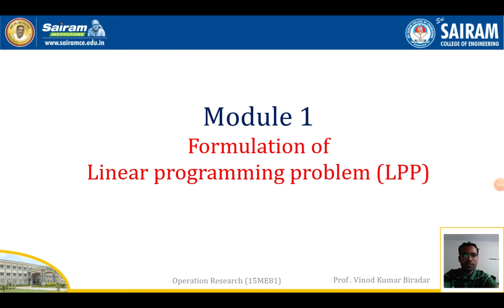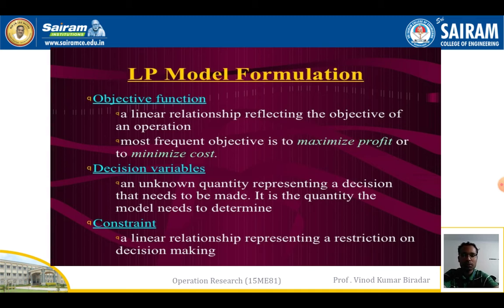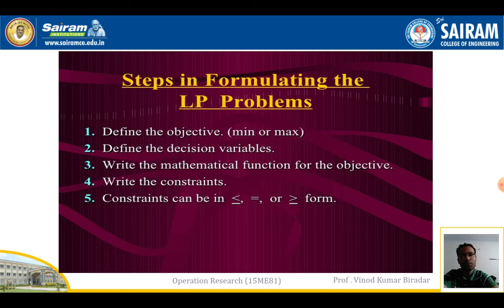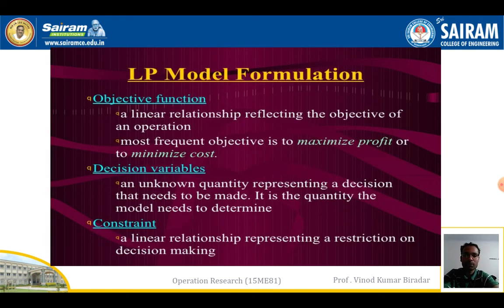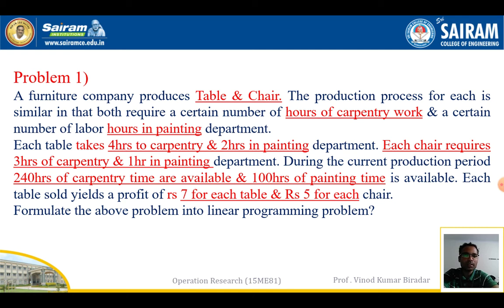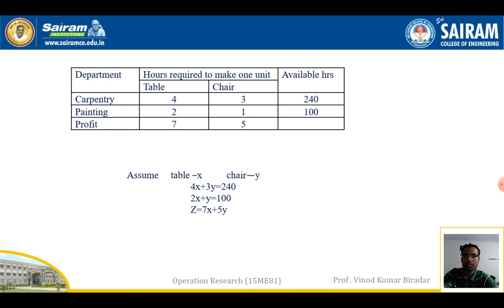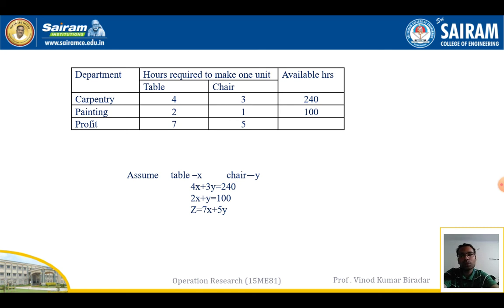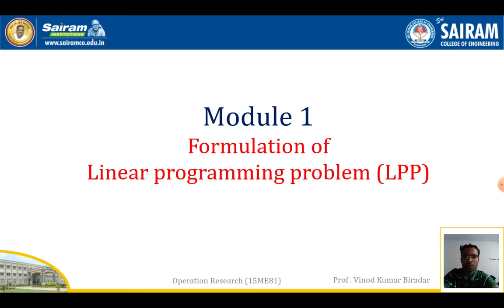Lecture video_15me81_Module3_formulation of LPP_Vinod biradar